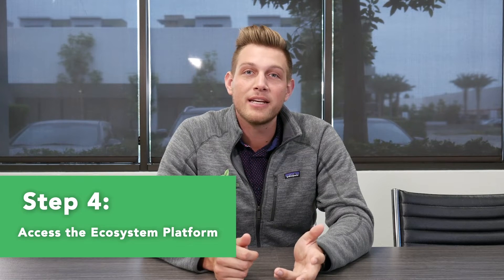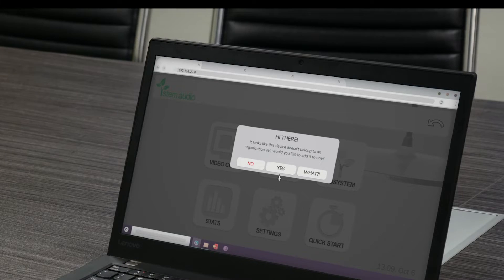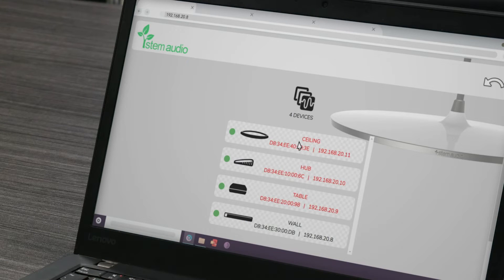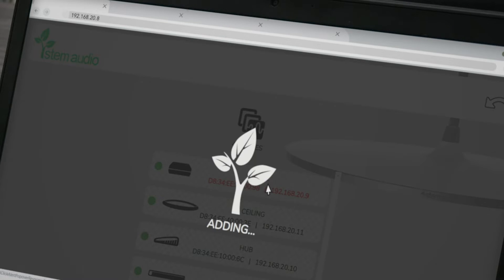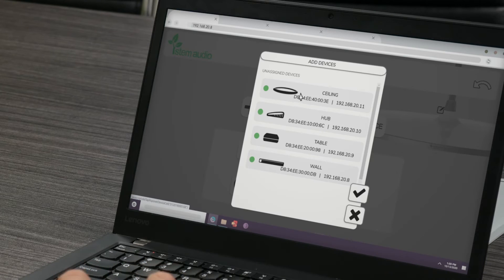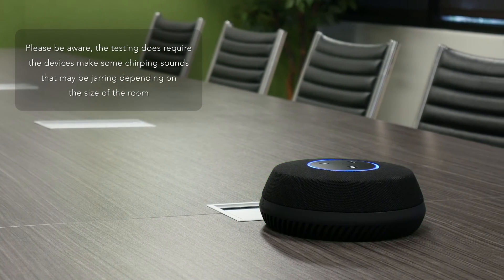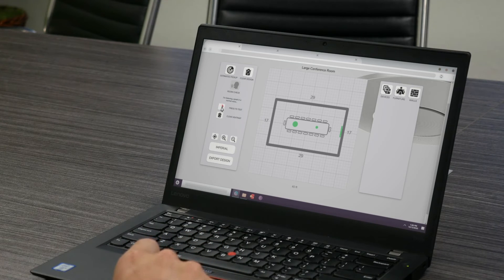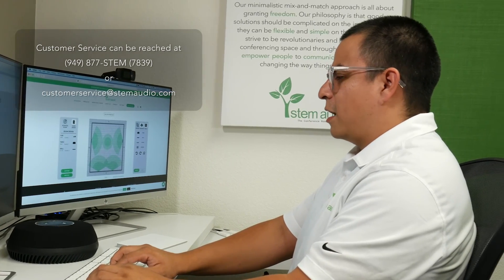Stem Ecosystem: How To Set Up Your First Stem Audio Room | Shure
In this video, we’ll take you through an in-depth step-by-step tutorial of how to set up your very first Stem room with multiple devices. The Stem Ecosystem is made up of six mix and matchable devices that can be customized for any meeting room.